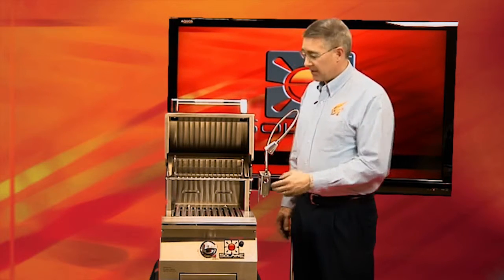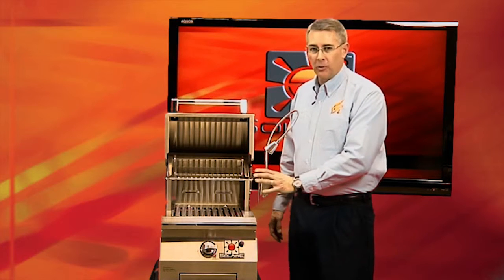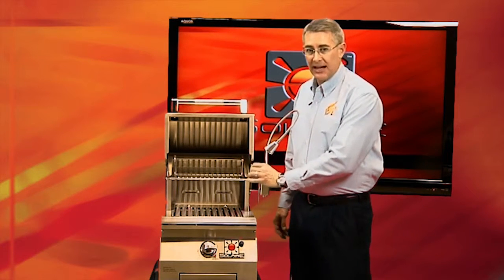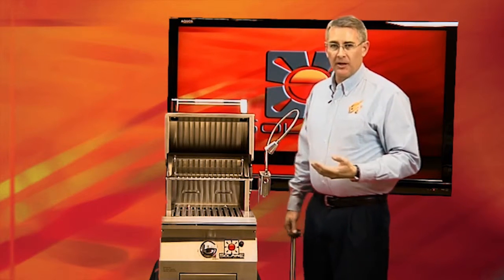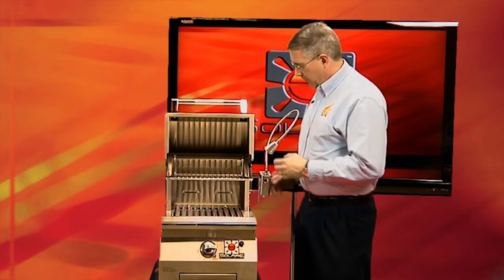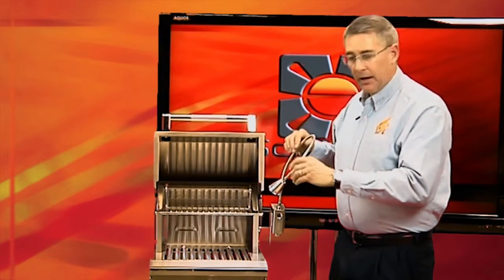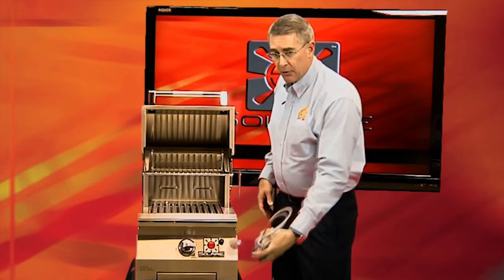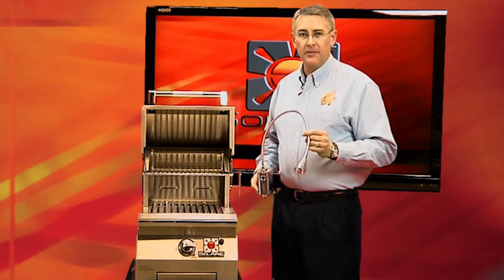Solaire Infrared Grill Light